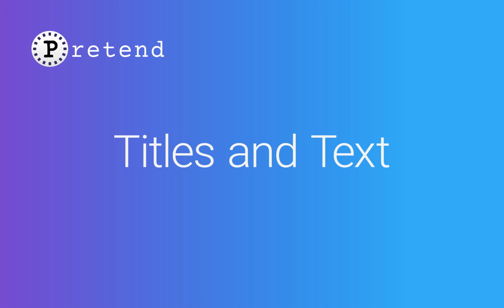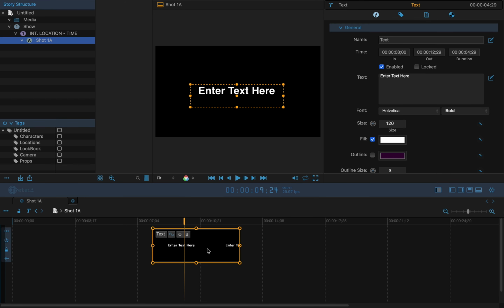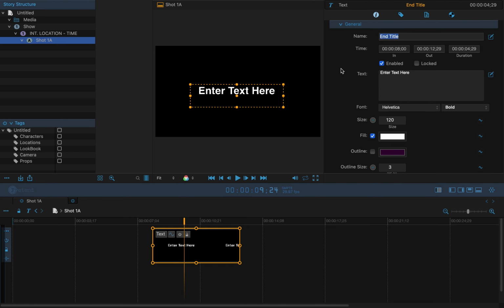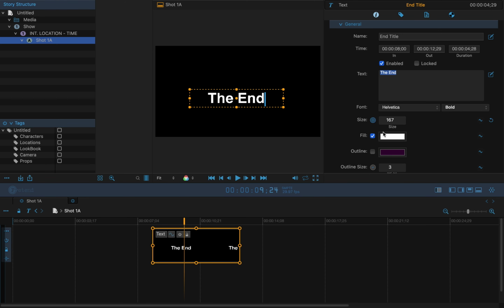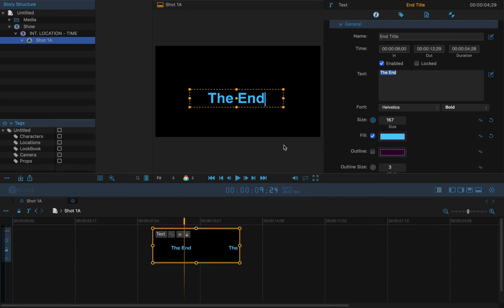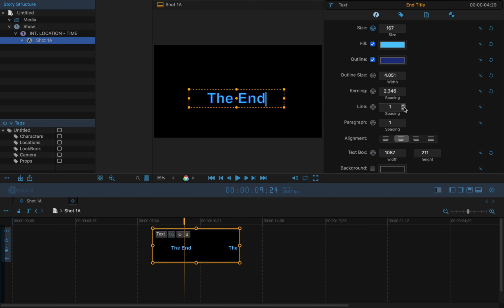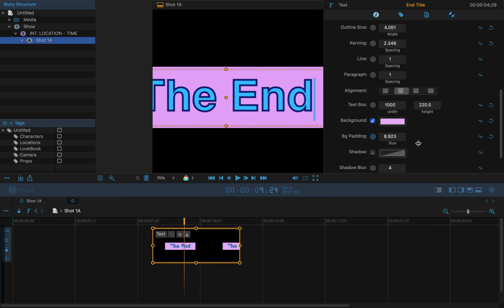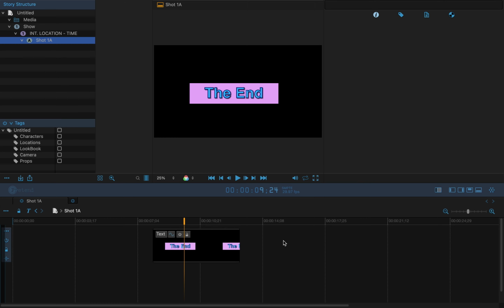Pretend - Titles and Text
Learn how to create text in Pretend for titles, credits, and captions.

Pretend is a new, all-inclusive video editor that allows you to write your scripts and edit timelines, all in one place!